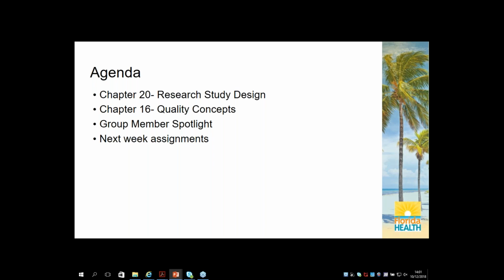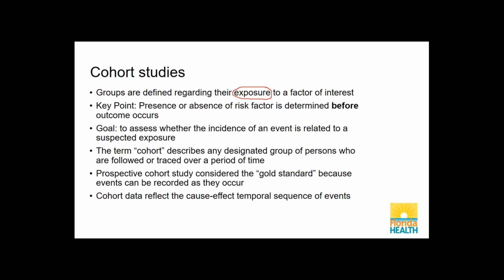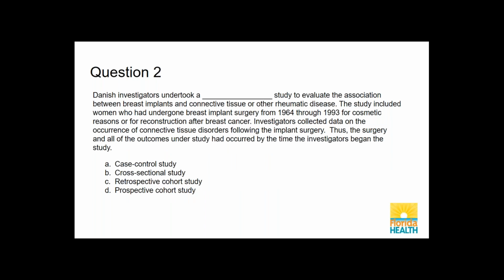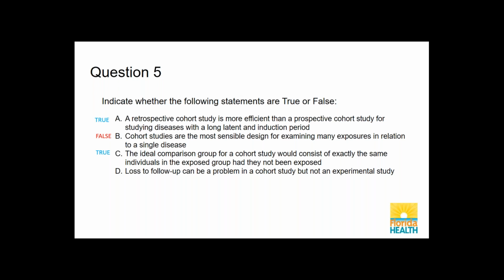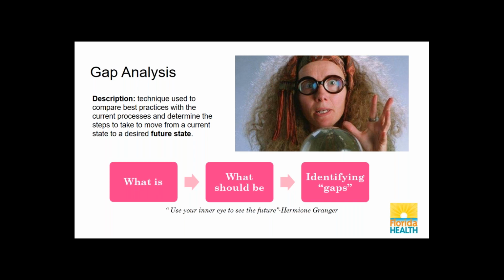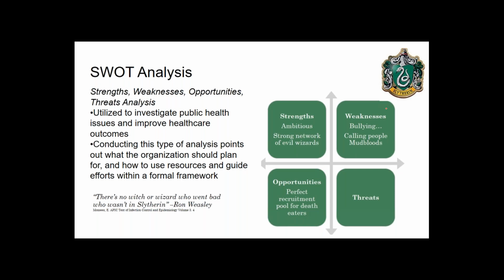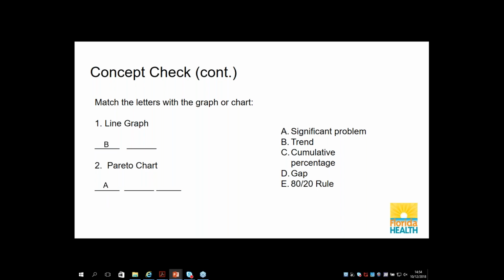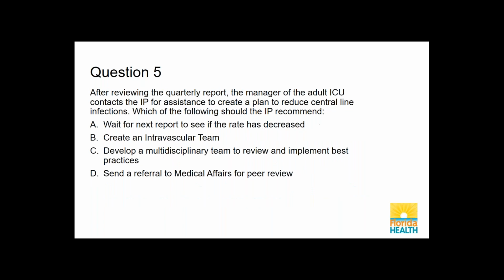Florida HAI CIC Study Group Research Study Designs and Quality Concepts